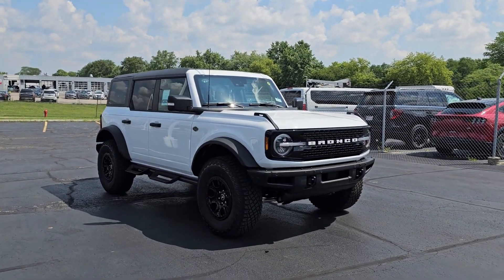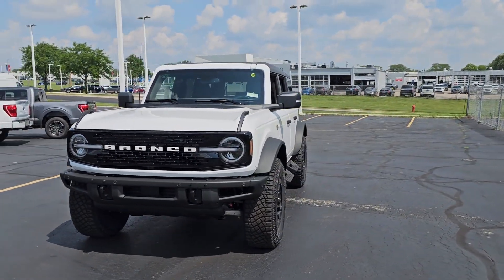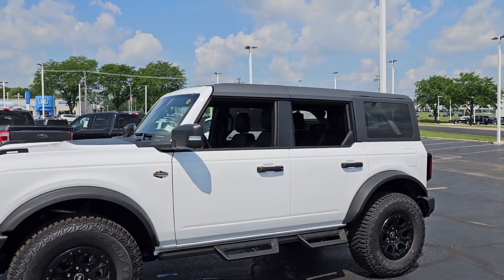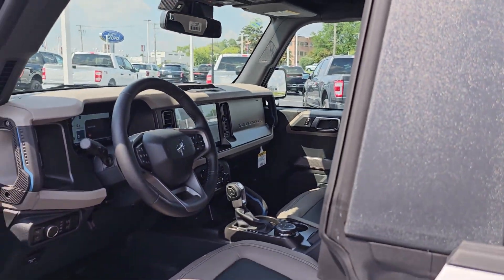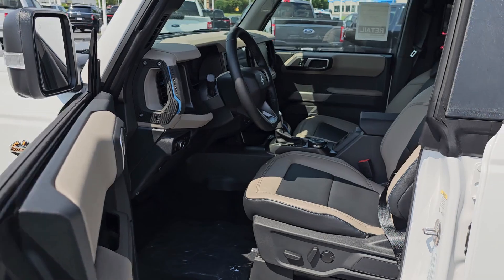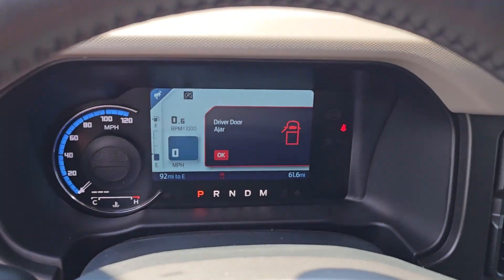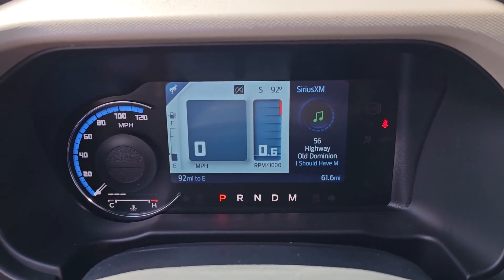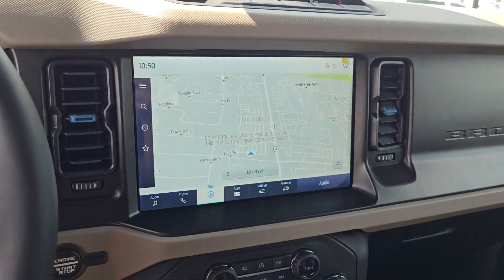2023 Ford Bronco Libertyville, Vernon hills, Gurnee, Niles Palatine 3F254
Oxford White New 2023 Ford Bronco Wildtrak 4 Door Advanced 4x4 available in Libertyville, Illinois at Napleton Ford in Libertyville. Servicing the Libertyville, Vernon Hills, Palatine, Gurnee & Niles, IL area.
2023 Ford Bronco Wildtrak 4 Door Advanced 4x4 - Stock#: 3F254

1010 S. Milwaukee Ave

: Heated Seats Nav System Moonroof Satellite Radio Back-Up Camera 4x4 Aluminum Wheels TRANSMISSION: 10-SPEED AUTOMATIC CARBONIZED GRAY MOLDED-IN-COLOR HARD. EQUIPMENT GROUP 354A LUX PACKAGE REMOVABLE HOOP STEP Turbo Charged Engine. Wildtrak trim Oxford White exterior and Medium Sandstone w/ Black Onyx interior. Warranty 5 yrs/60k Miles - Drivetrain Warranty; WHY BUY FROM US: At Napleton Ford in Libertyvilleour business philosophy is a simple one: It centers around your expectations of how a customer should be treated when purchasing or servicing your vehicle. From our brand-new facility to our wide range of stunning Ford cars trucks and SUVs there are a long list of reasons to love the shopping experience here at Napleton Ford. Whether youre here to buy your first vehicle or get service on the car youve owned for years were excited youve chosen our dealership! OPTION PACKAGES: EQUIPMENT GROUP 354A LUX PACKAGE 2 Smart Charging USB Ports In Dashboard 1 A and 1 C 12 LCD Capacitive Touchscreen w/Swipe Capability Evasive Steering Assist Heated Steering Wheel Adaptive Cruise Control Additional Sound Deadening Information on Demand Panel Wireless Charging Pad Radio: B&O Sound System by Bang & Olufsen 10 Speakers w/Subwoofer Front Parking Sensors 360-Degree Camera Universal Garage Door Opener Sideview Mirrors LED approach lamps and LED spotlight Connected Built-In Navigation 3 years of service pinch-to-zoom capability live traffic predictive destinations and route guidance Navigation service requires SYNC4 and FordPass Connect complimentary connect service and the FordPass app (see FordPass Terms for details) Customer receives a complimentary CARBONIZED GRAY MOLDED-IN-COLOR HARD TOP Rear-Window Defroster & Washer Hard Top Sound Deadening Headliner Front Row Top Panels Storage Bag For on-vehicle storage TRANSMISSION: 10-SPEED AUTOMATIC trail control trail turn assist and trail one-pedal driving (STD).